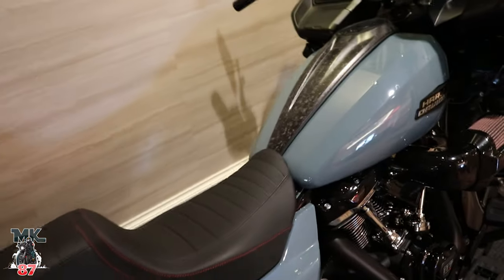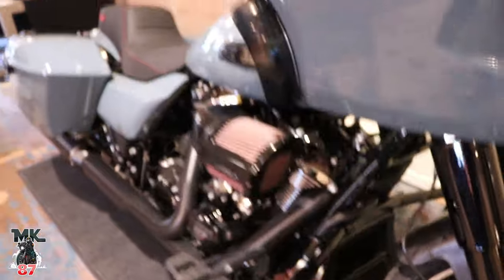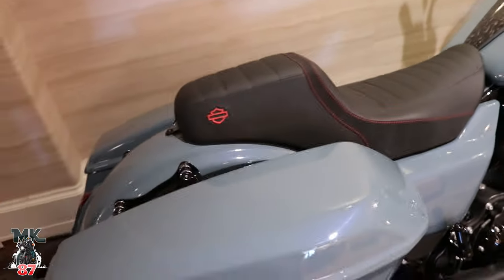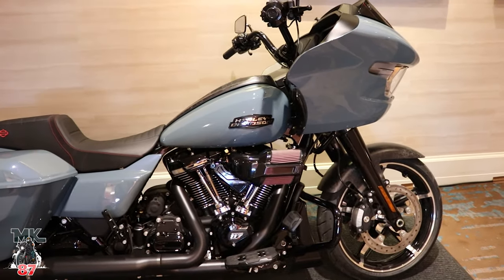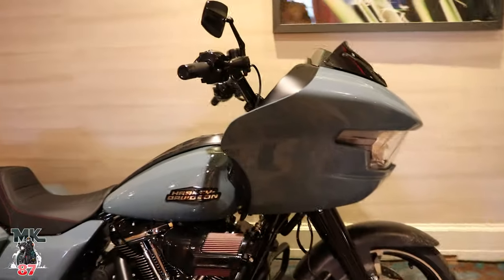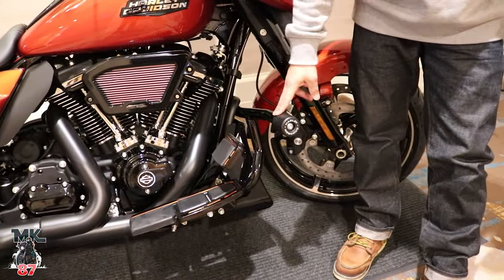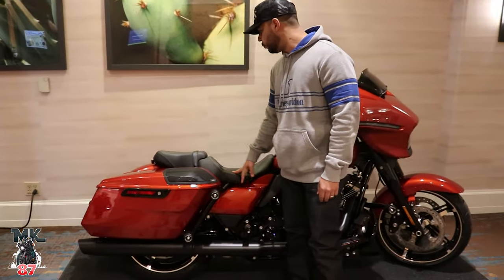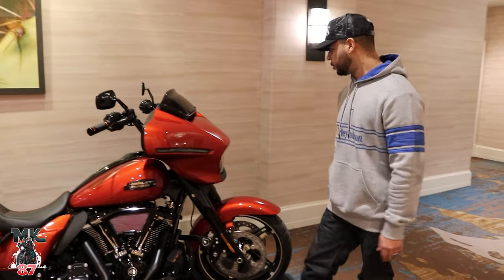All Road glide cvo st parts on a standard road glide and street glide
Look how cool your new standard model can look with the cvo st parts on them!